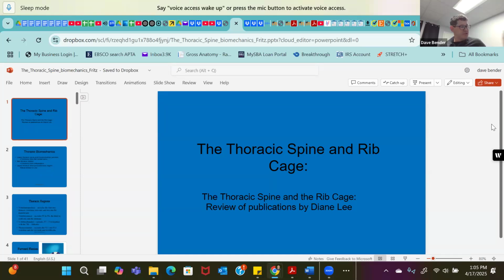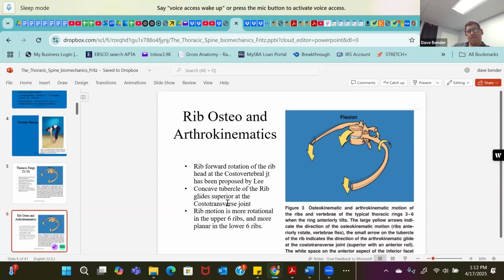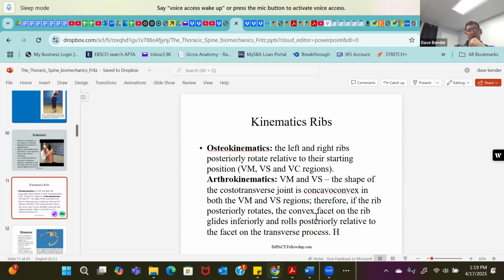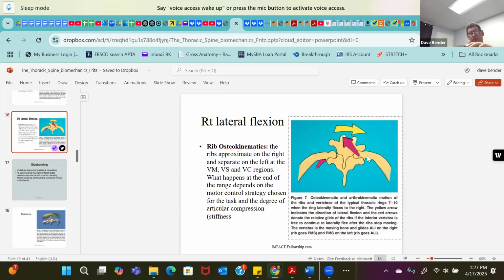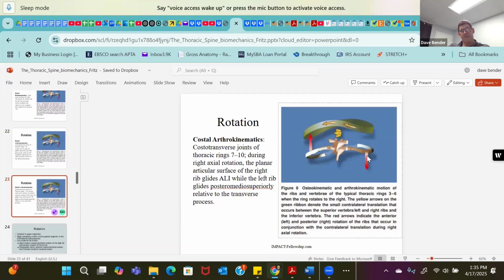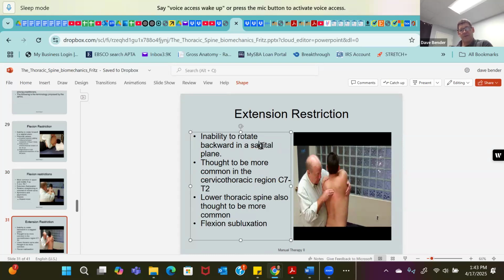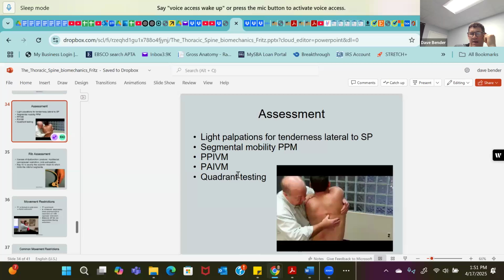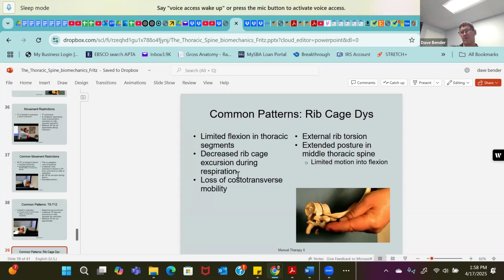Thoracic Biomechanics Zoom 4 17 25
IMPACT Manual Therapy COMT and Fellowship